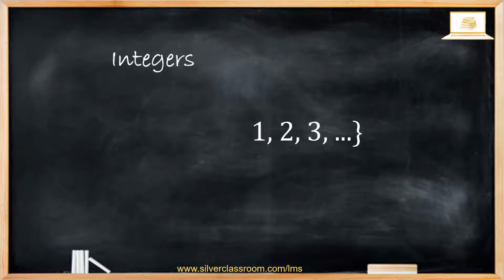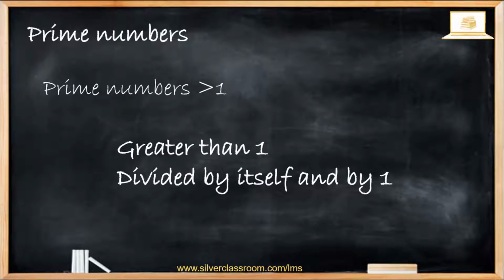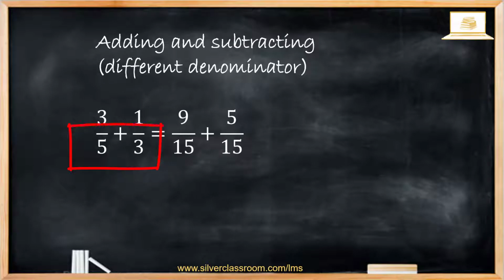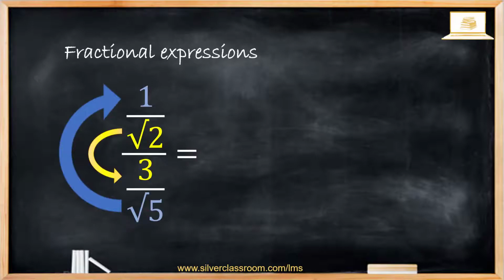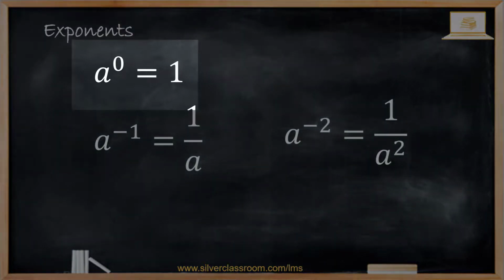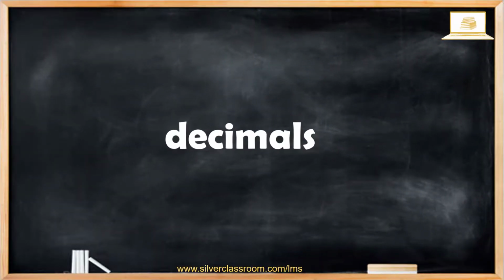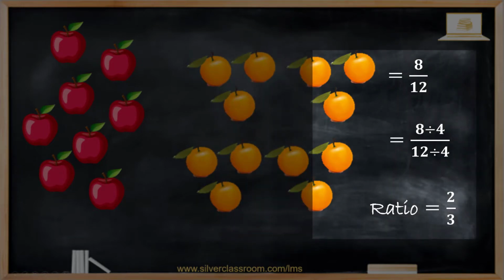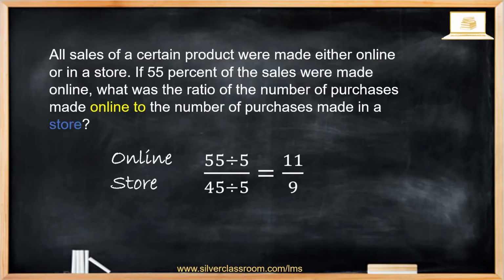Arithmetic review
Basic arithmetic integers, square root, ratio, and other concepts.